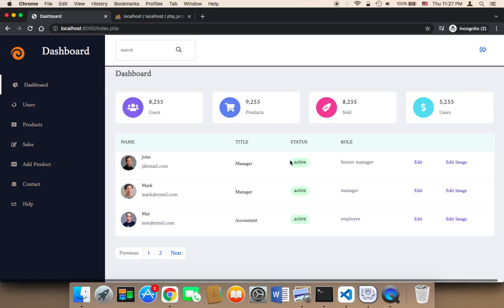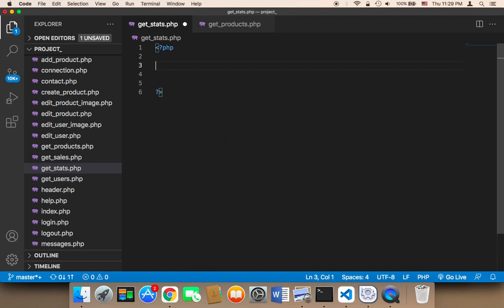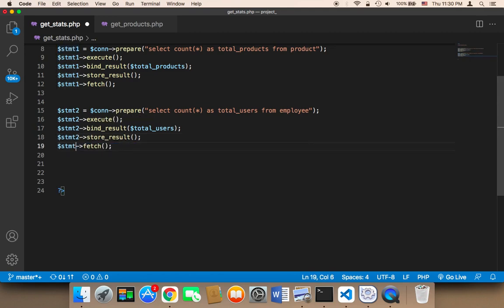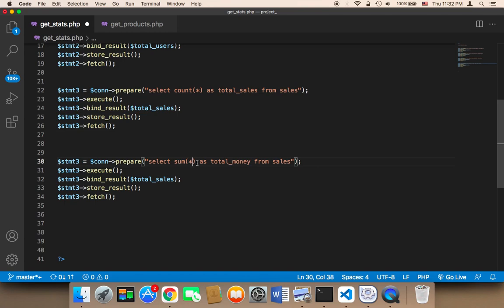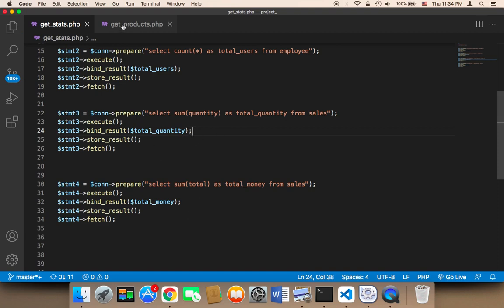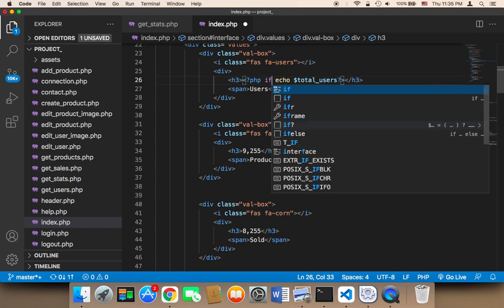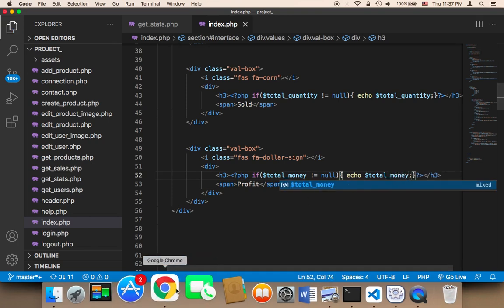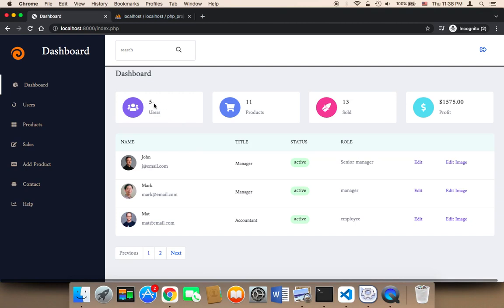Create Admin Dashboard Using PHP - Part 52